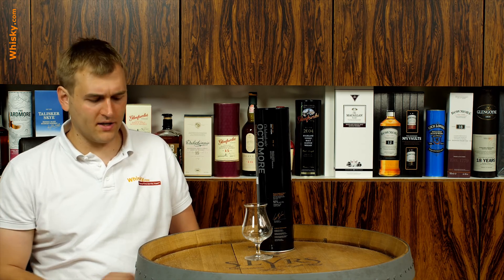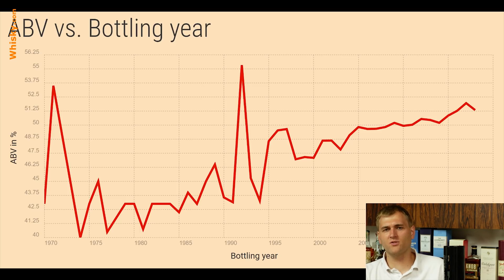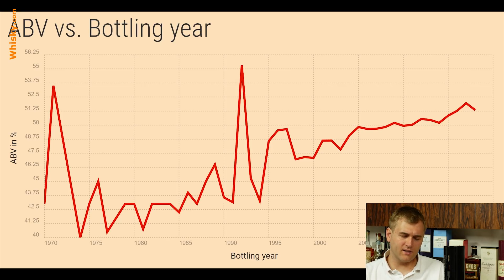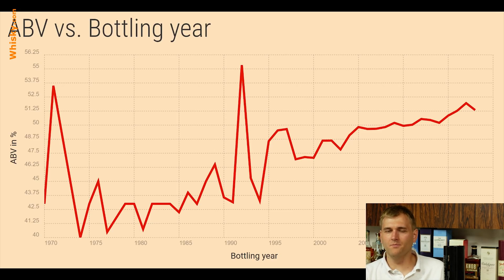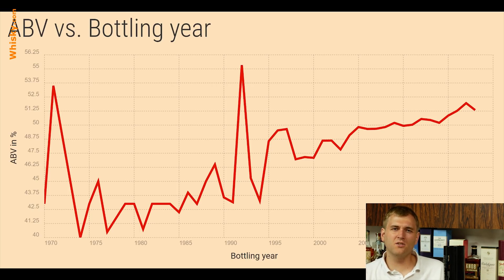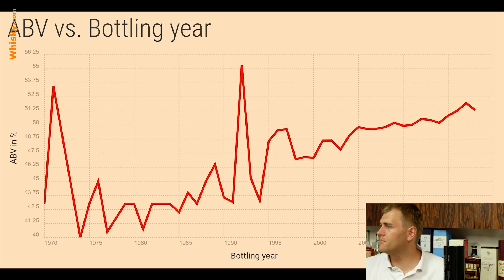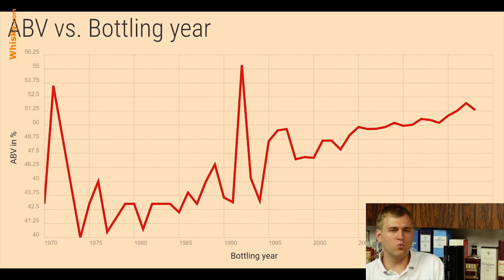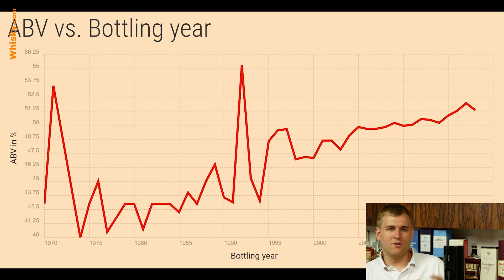Whisky Knowledge: Statistic ABV vs. Bottling year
Ben Luening  tells something about the chart ABV vs. Bottling year.